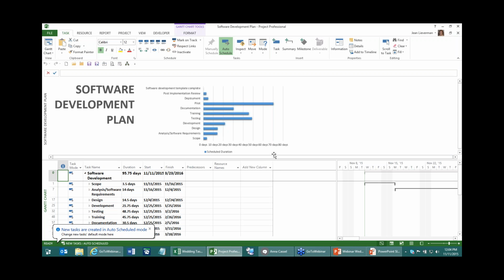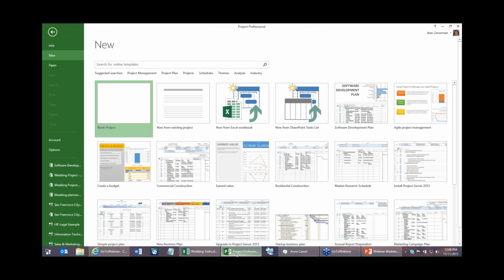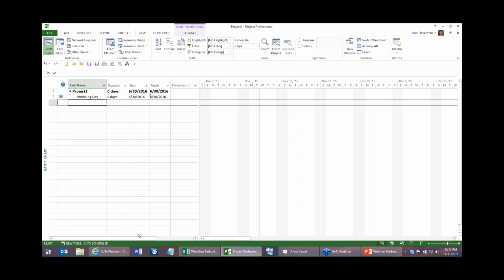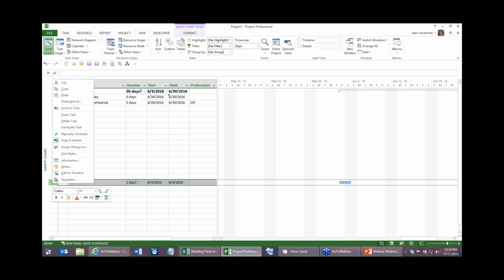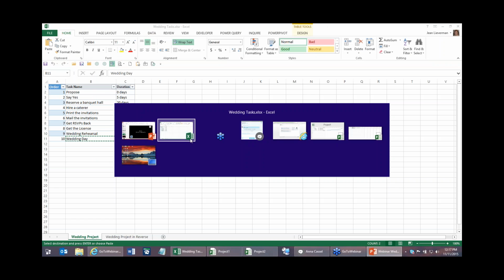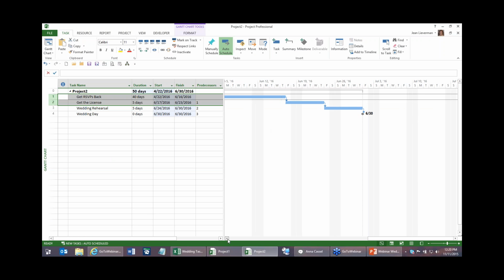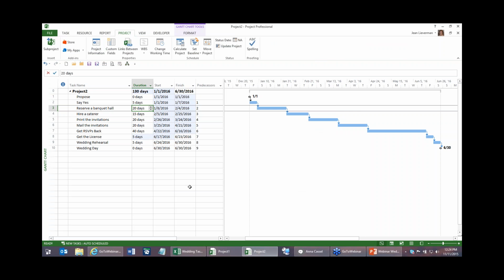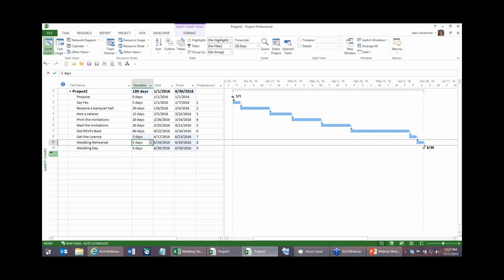Webinar Wednesday: How to Reverse Engineer Your Schedule with MS Project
Learn how to work backwards from key deadline and dates by leveraging MS Project to create a dynamic schedule that is easy to build, manage and that grows your project from deliverable date. This webinar will show you best practices and key short cuts to doing reverse engineering of a schedule.

This video is part of our Webinar Wednesday program which is all about giving you essential tips on the hottest trends with free PDUs (when joined for our live sessions). or email us at .